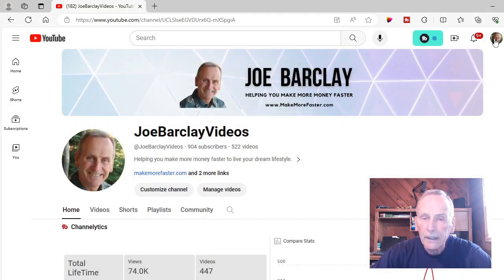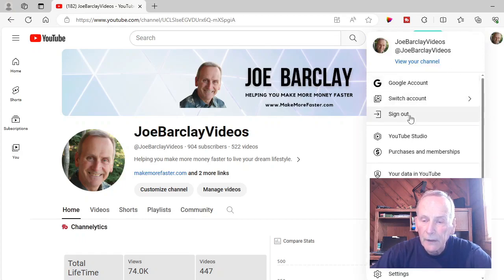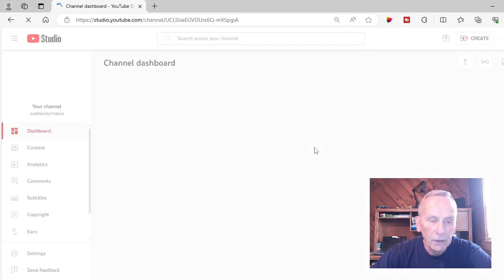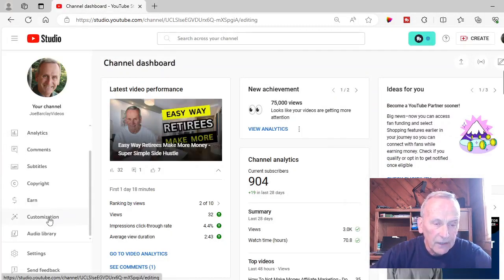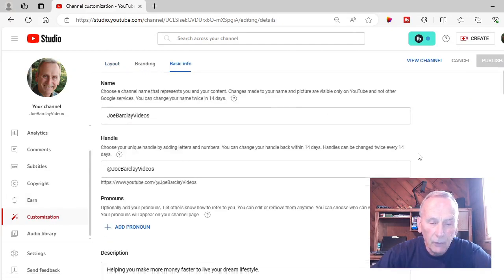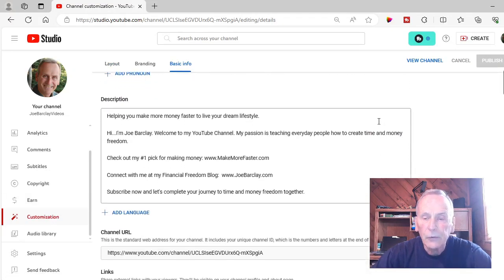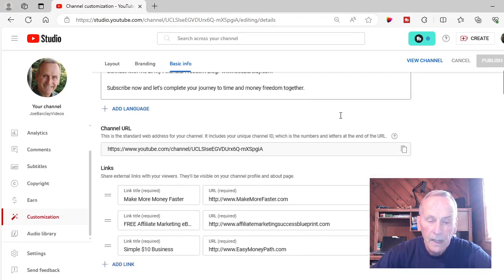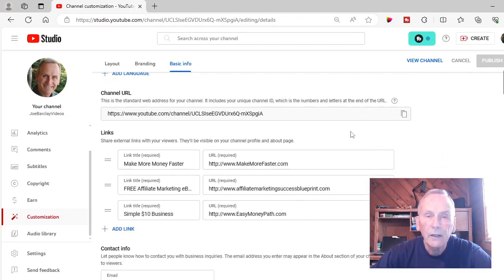YouTube Channel Customization Gets More Leads - Simple Tip Many Miss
YouTube channel customization gets more leads. Use this simple tip to get more leads from your YouTube channel.

*FTC LEGAL DISCLAIMER: This video and description contains affiliate links, which means that if you click on one of the product links, I may or may not receive a small commission to support the channel and creation of future videos.

Any results or incomes you see are not typical. As in any business, your results will depend on your own skills and efforts. No claim or guarantee of results is being made.